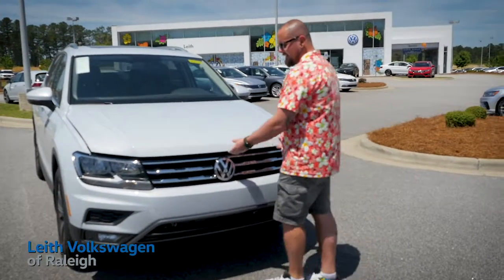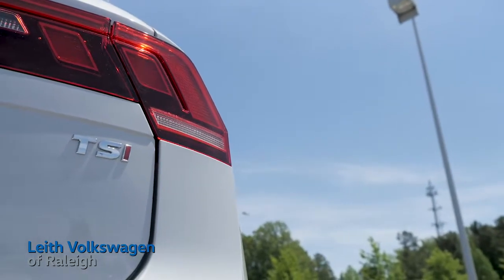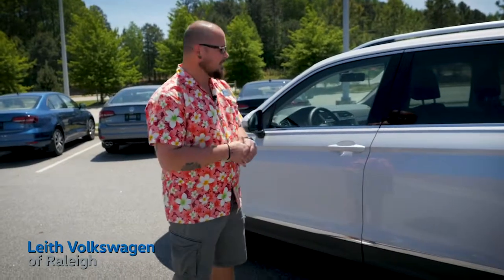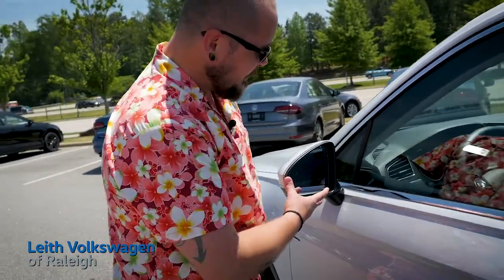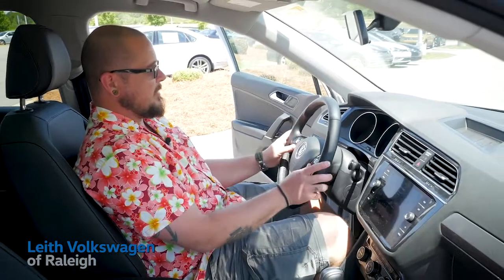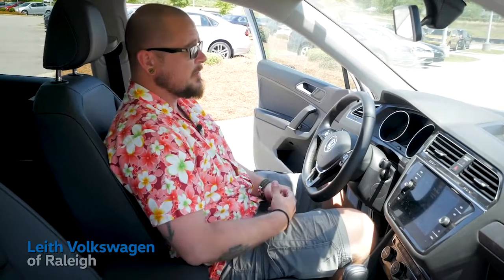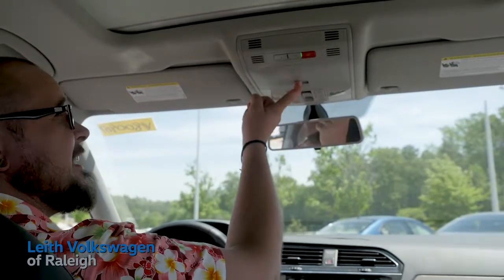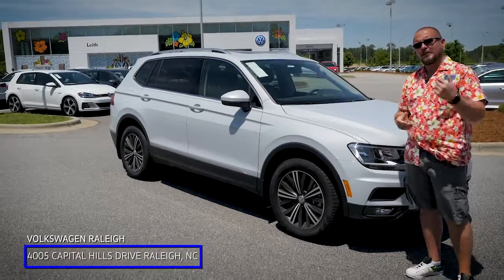2018 Volkswagen Tiguan